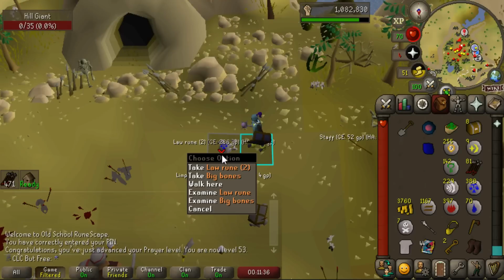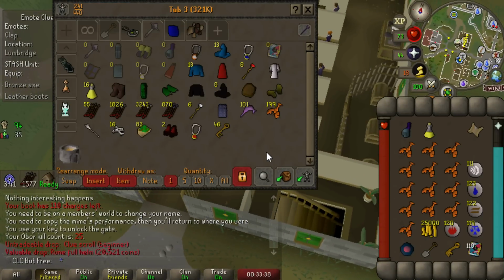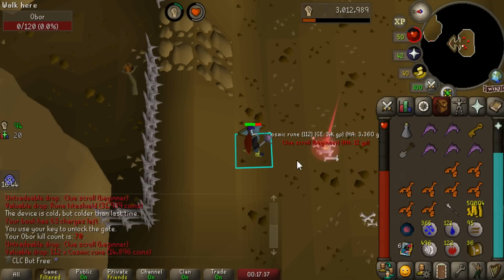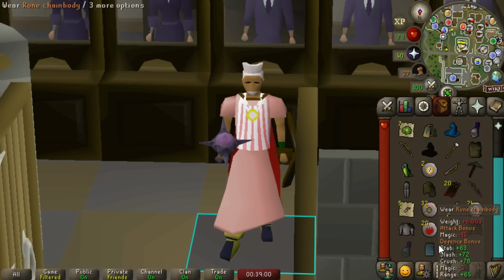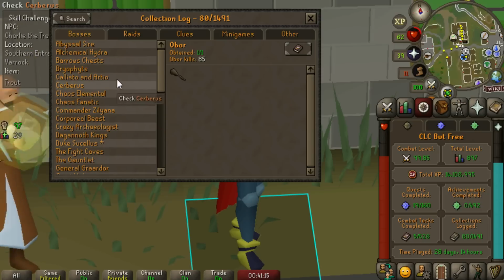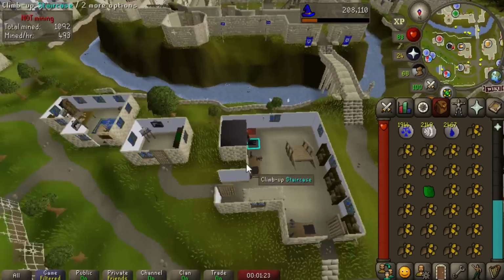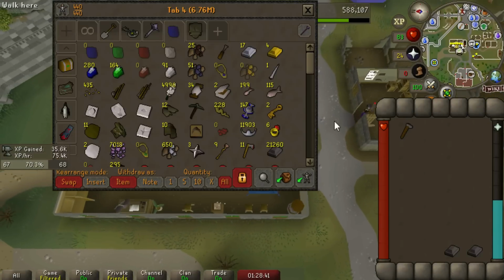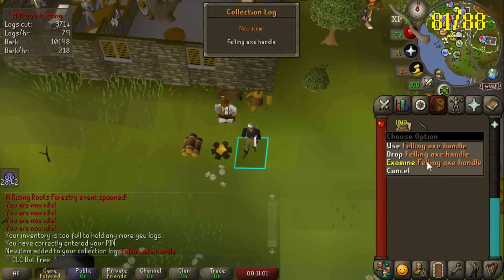I Spent 2 Weeks At Hill Giants For This (#5)